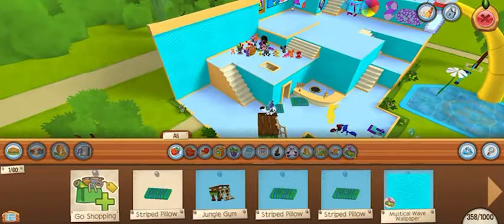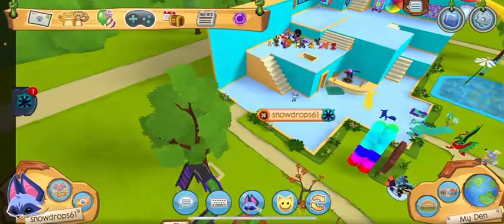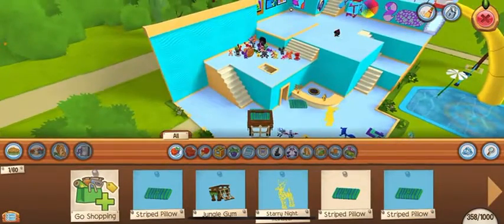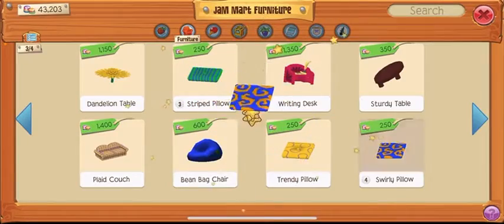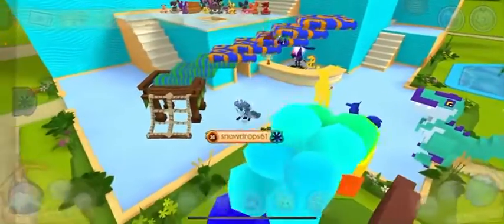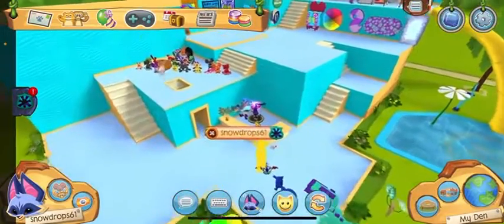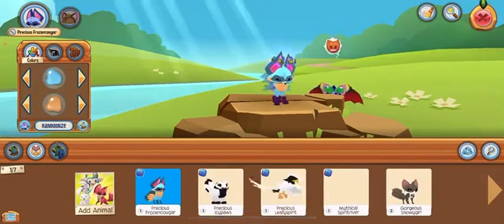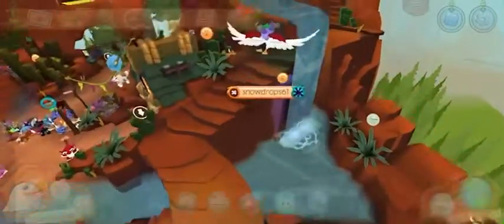3 weird glitches on show